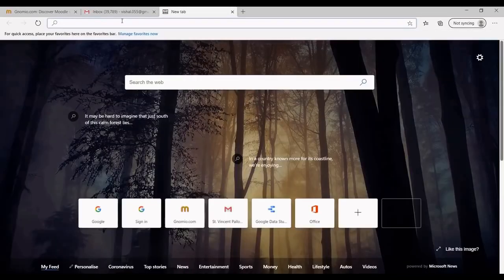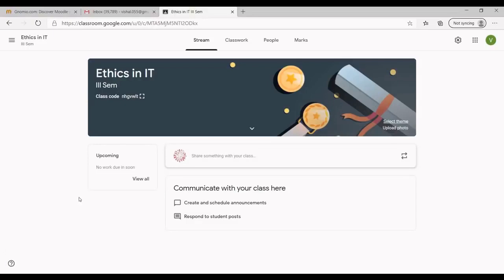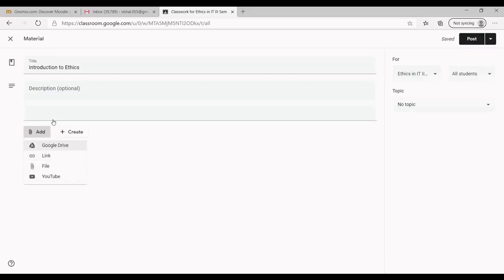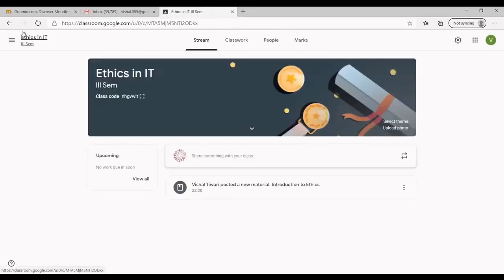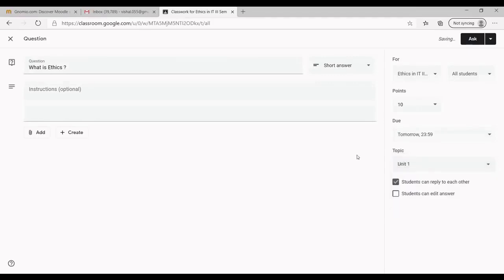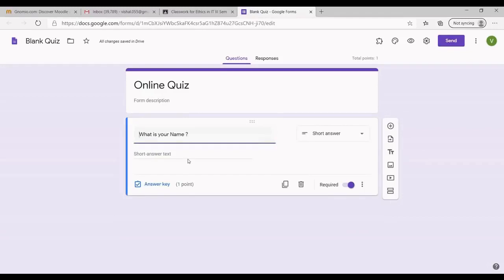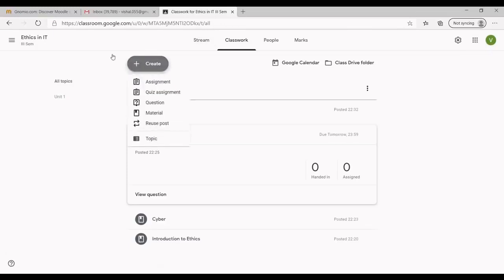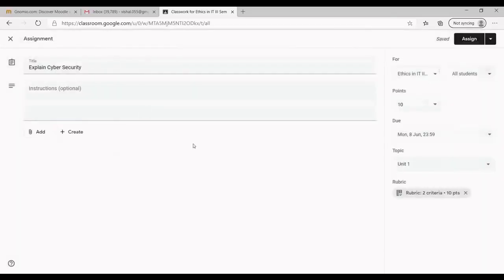Demonstration on Learning Management System (LMS), Google Classroom Part-1